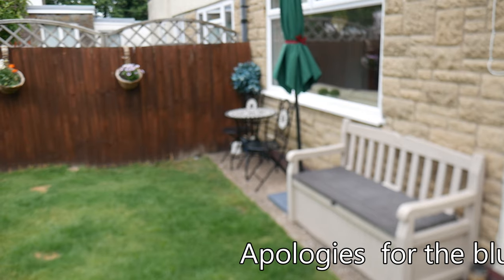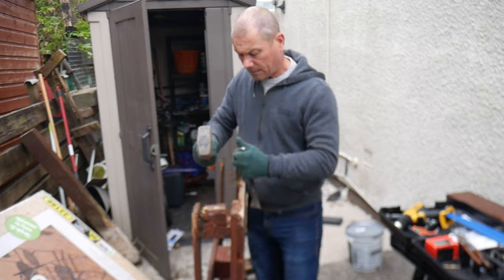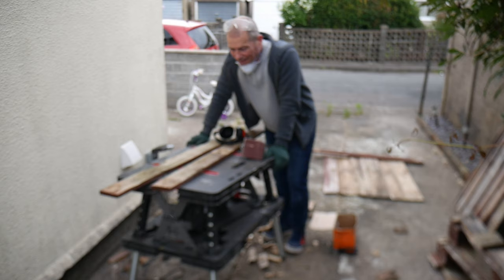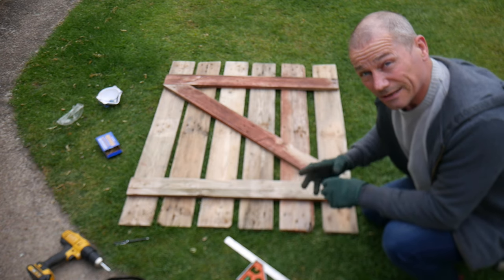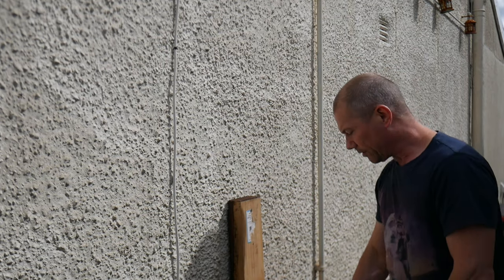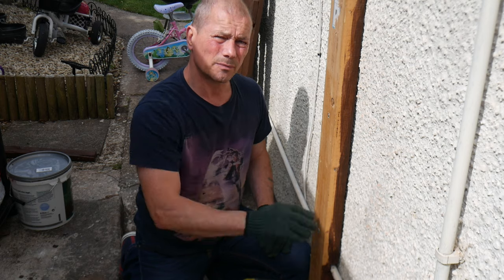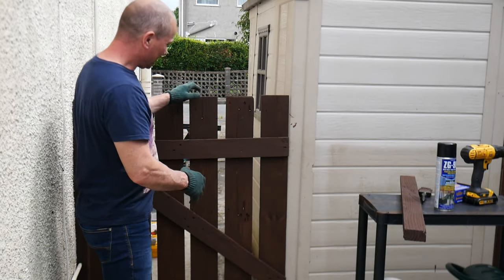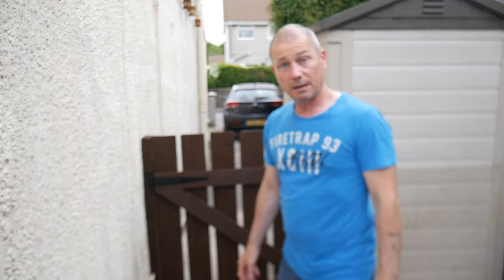MAKE A GATE FROM A PALLET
I spent 2 days stripping down the pallets and and making them into a gate. The pallets were industrial strength and took a lot of work to strip.

Unfortunately, I seem to have a fault with my camera lens which resulted in a lot of blurred footage. I've decided to still post the video despite the blurred footage and hope it does not ruin the viewing experience too much.

I have ordered a used lens which will alleviate any further issues.

Collins Complete DIY Manual